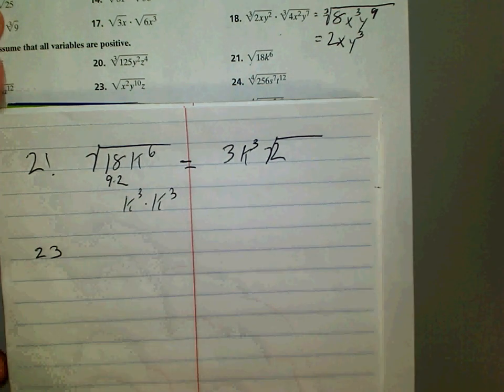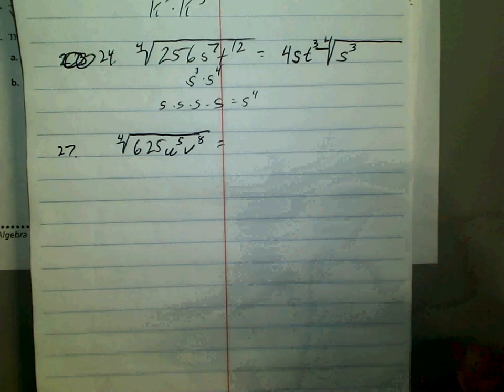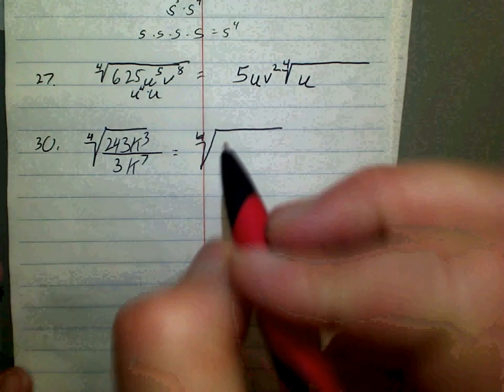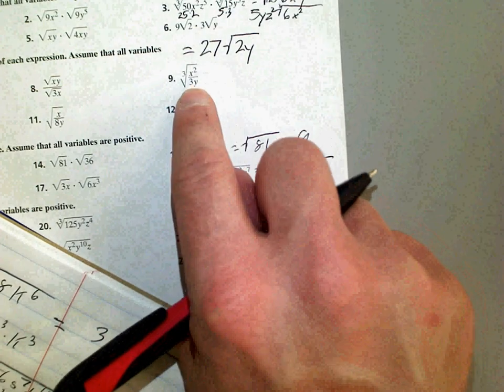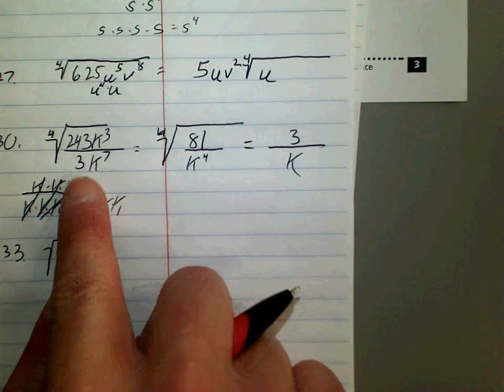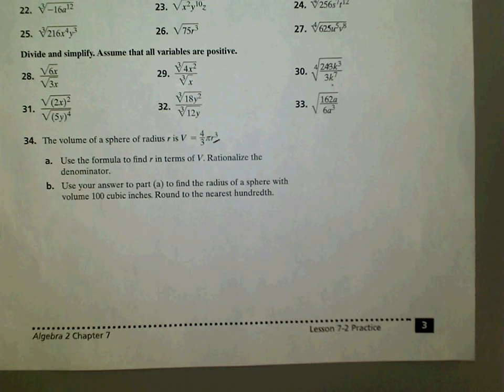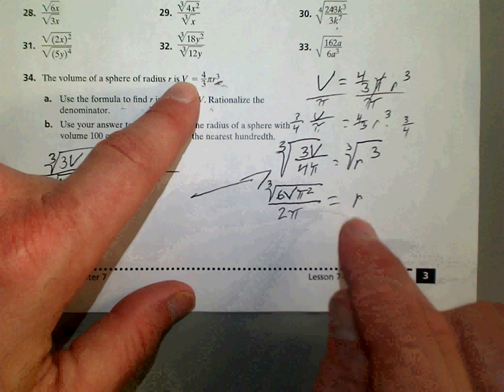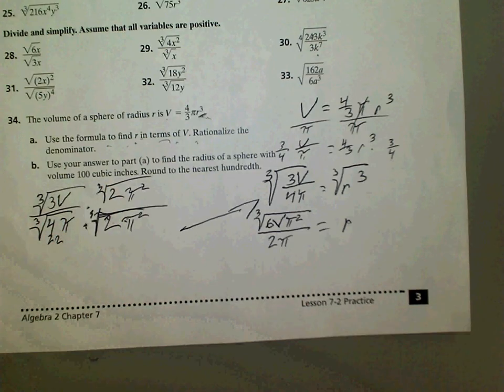7 2 Multiplying and Dividing Radicals Part 2